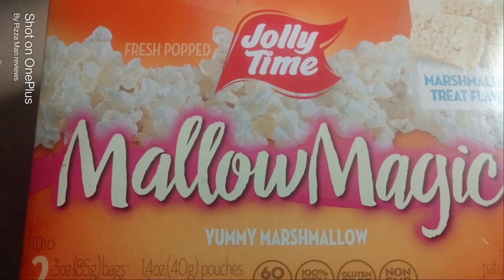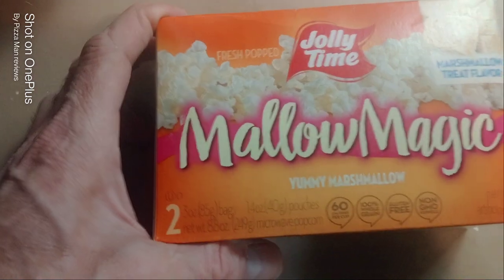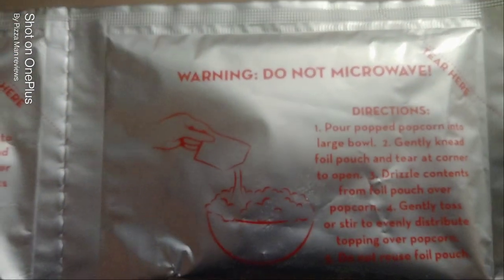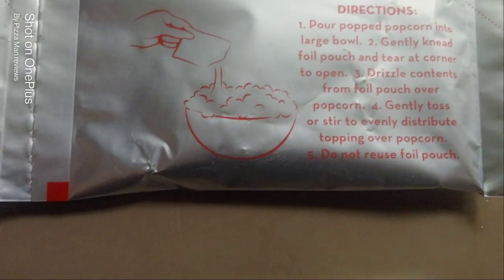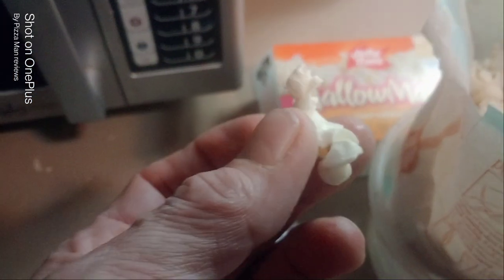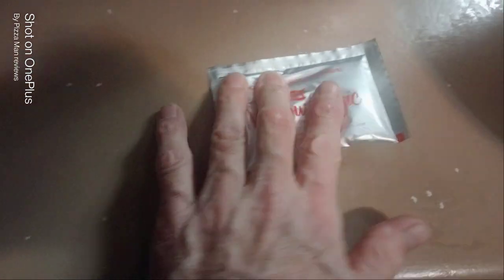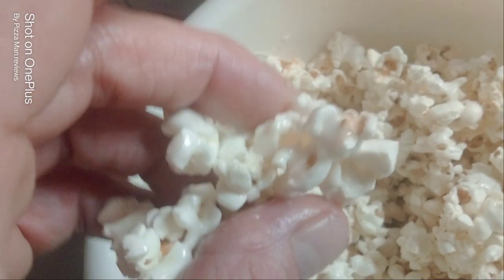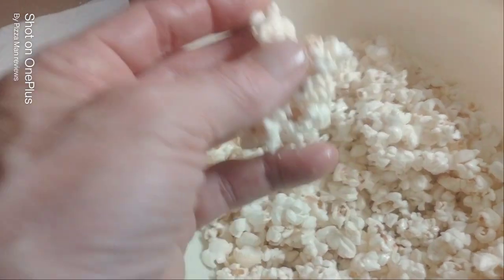Jolly Time Mallow Magic Yummy Marshmallow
Tonight we're Trying Jolly Time Mallow Magic Popping Corn, This simple to make delicious flavorful popcorn tastes exactly as depicted on the box, Definitely recommend giving it a shot

Quick fix Product Reviews